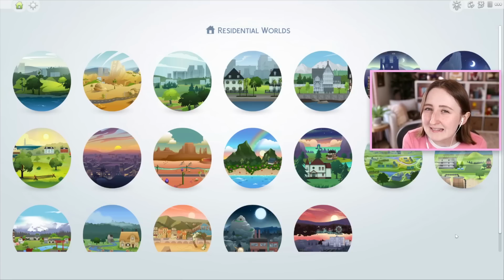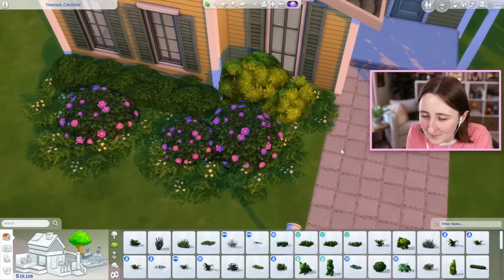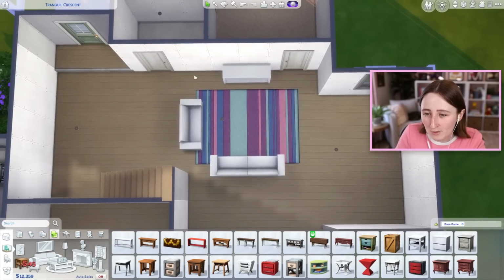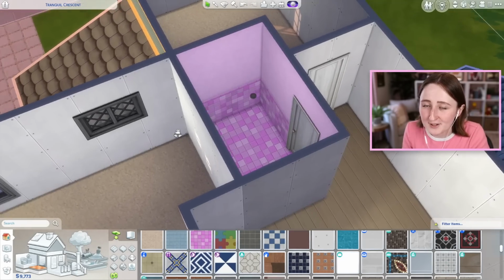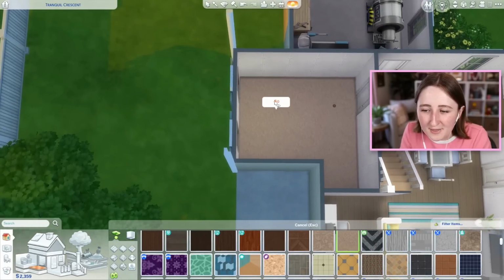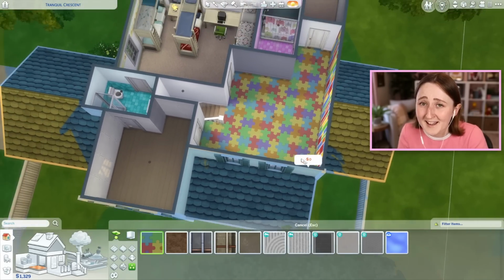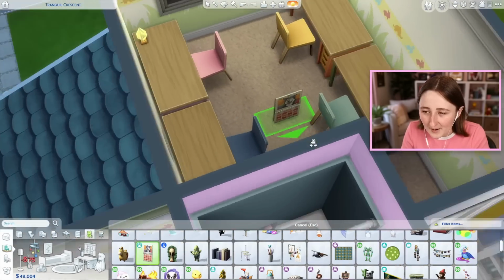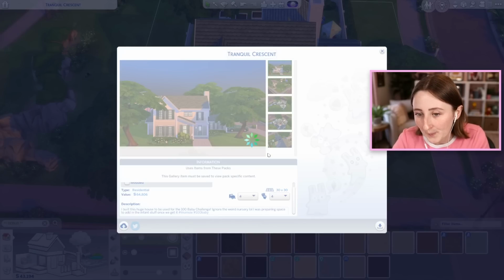preparing for the 100 baby challenge...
Let's build a new house for the 100 Baby Challenge in The Sims 4!